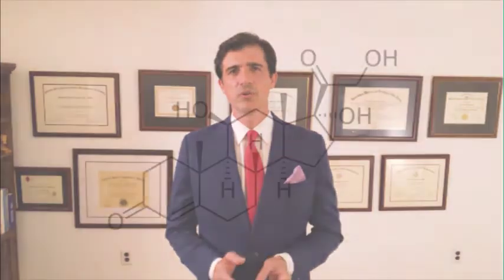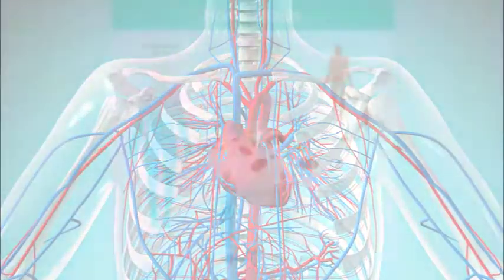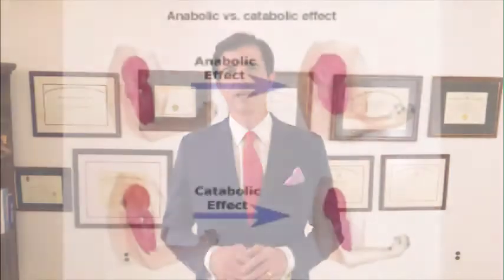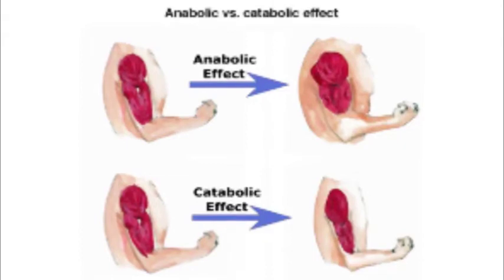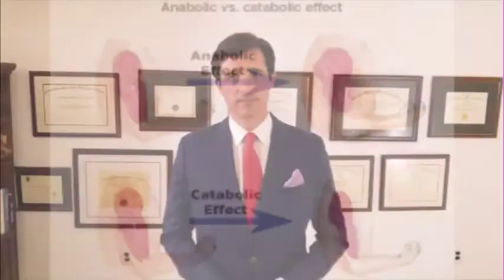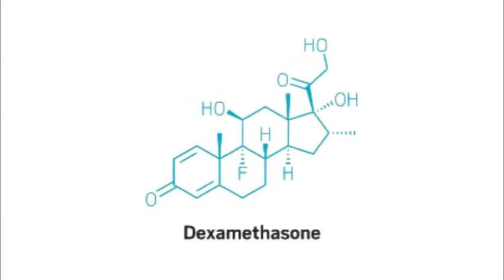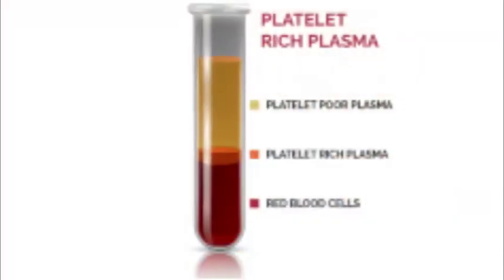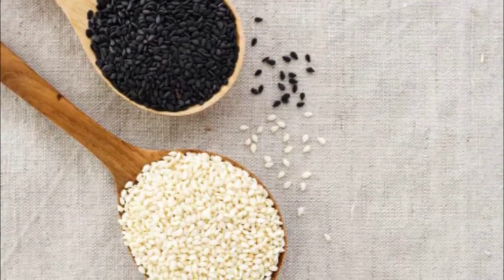Steroid Injections and Your Joints [Stephen J. Roman, M.D.]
Steoid Injections and Your Joints [Stephen J. Roman, M.D.]

Stephen J. Roman, M.D. Review about Steroid Injections and Your Joints